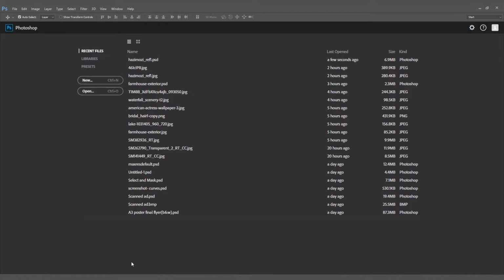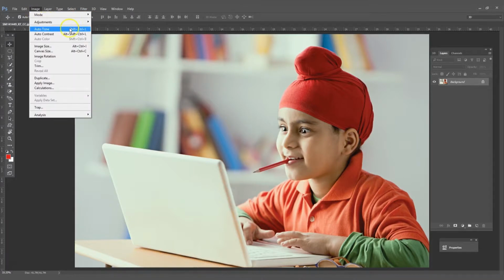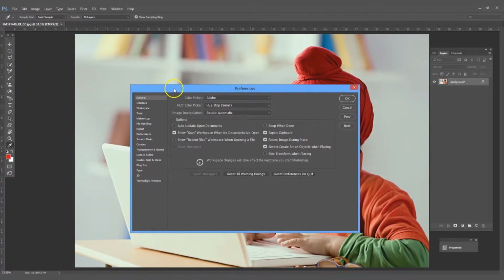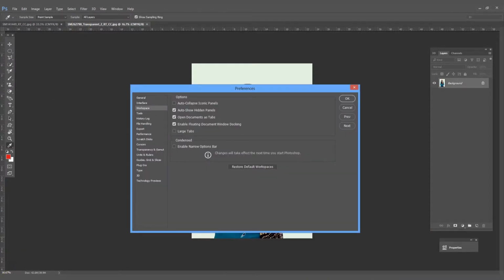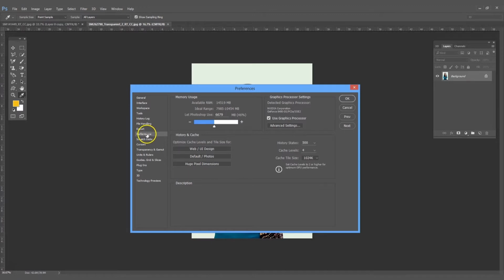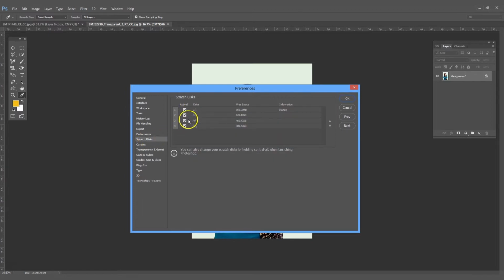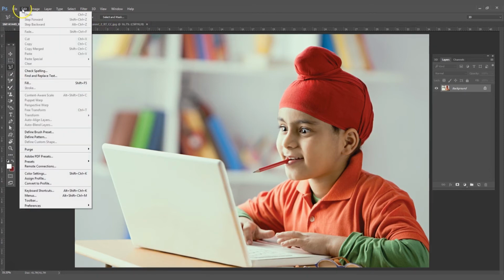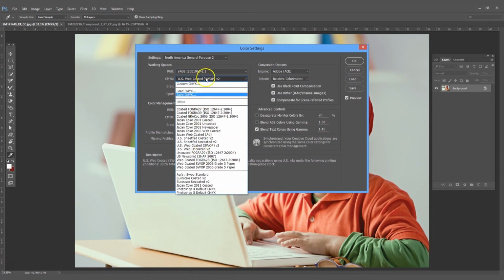Quick Start Guide to Photoshop